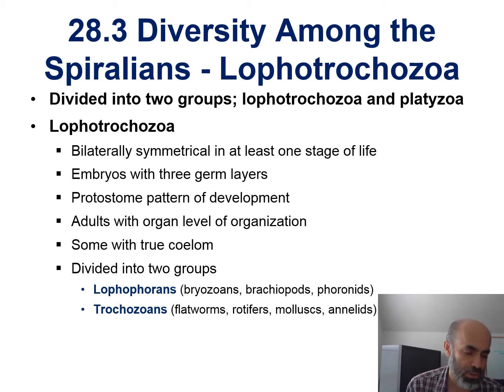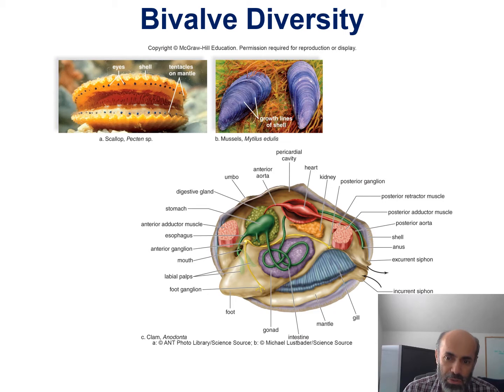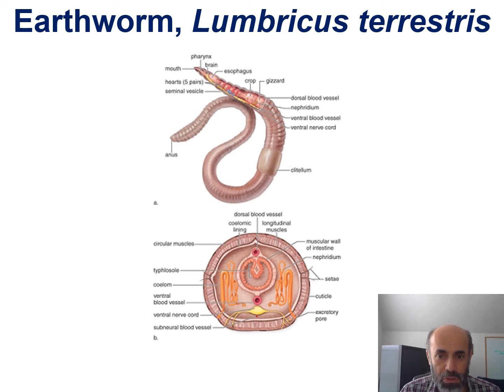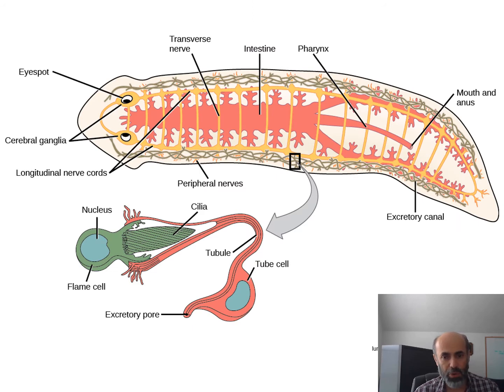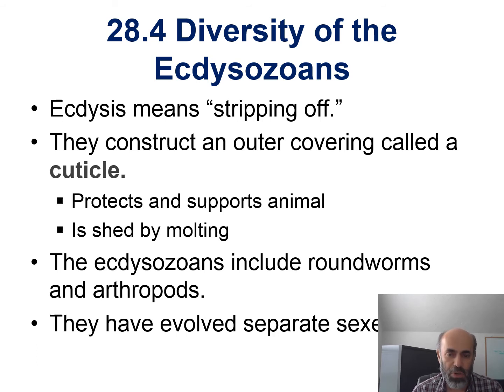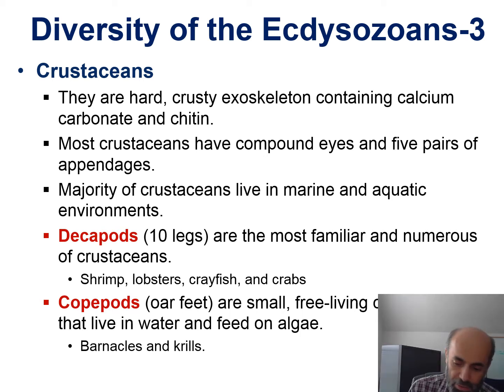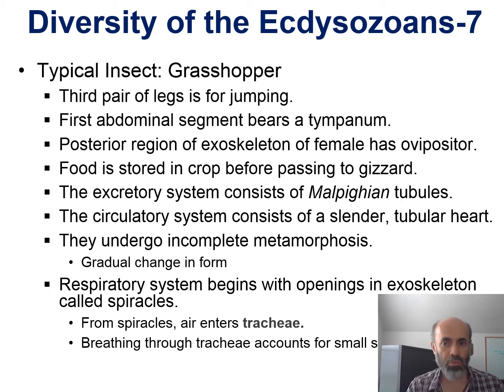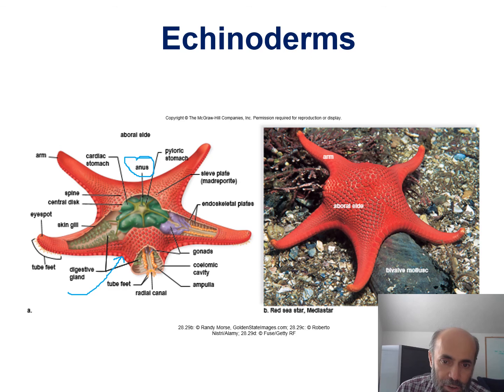Invertebrates and their Development - Part 2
Class lecture, general biology, invertebrates and their development (48 minutes)
Lophotrochozoans
Gastropods vs. Cephalopods